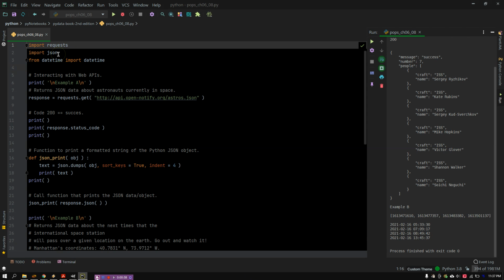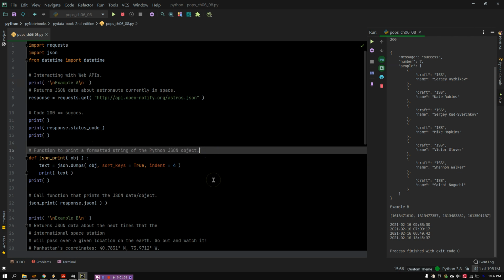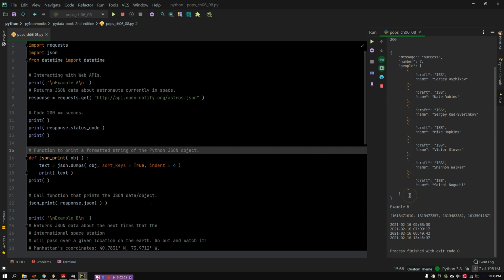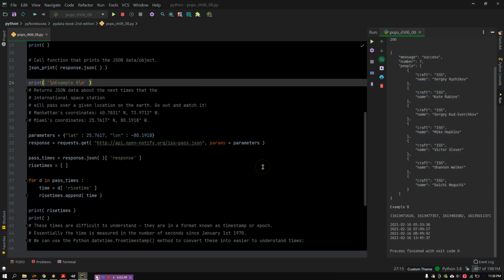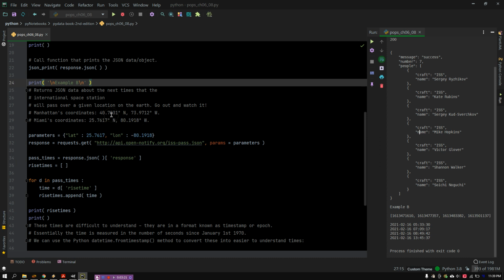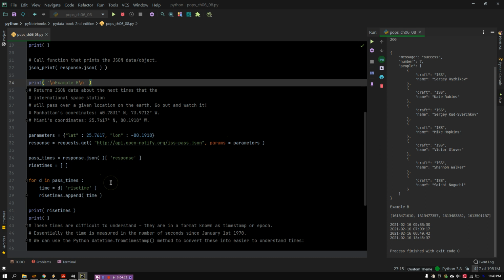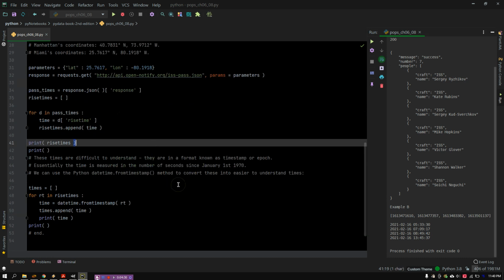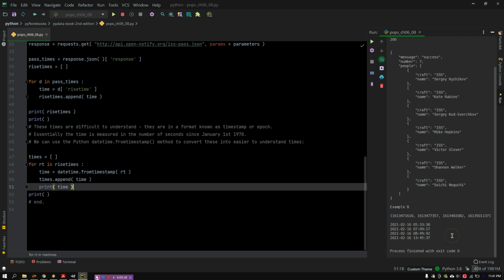Ch 06 08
# Interacting with Web APIs.
# Returns JSON data about astronauts currently in space.
# Returns JSON data about the next times that the
# will pass over a given location on the earth. Go out and watch it!
# Manhattan's coordinates: 40.7831° N, 73.9712° W.
# Miami's coordinates: 25.7617° N, 80.1918° W.